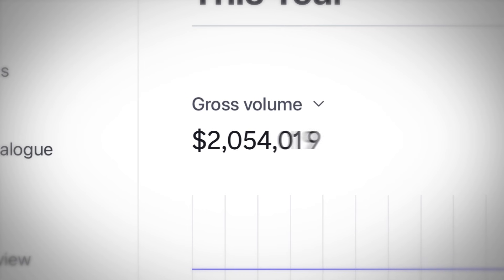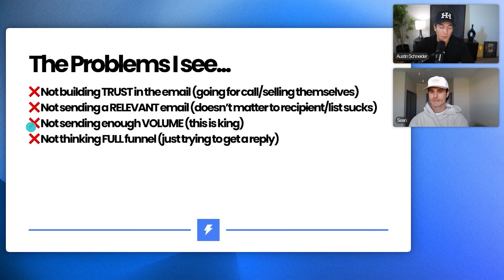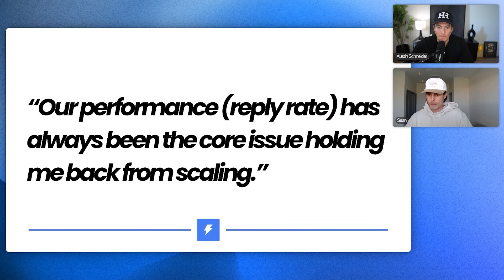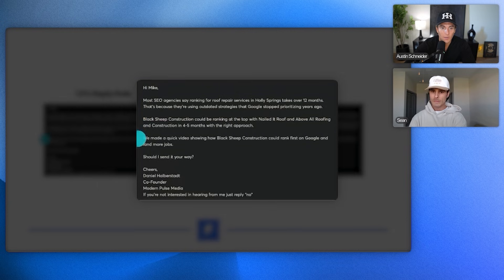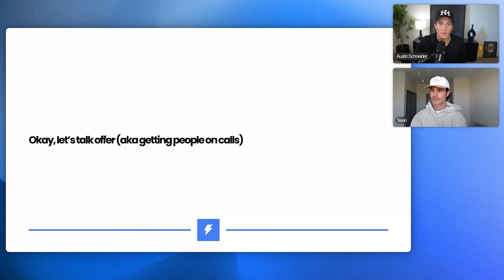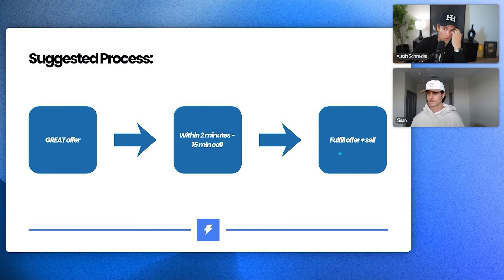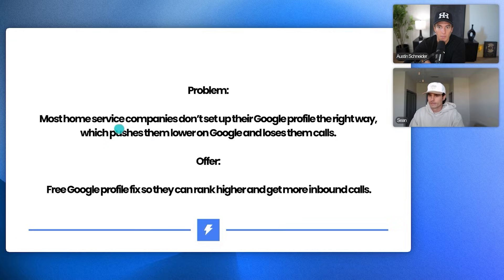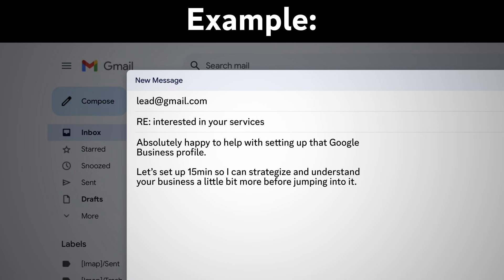Fixing His Cold Email Campaign In 20 Minutes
I break down and rebuild a cold email strategy in just 20 minutes. This is a real cold email campaign that needed serious work, and I walk through every part of it — from subject lines to copy to call-to-actions. If you're looking to improve your cold email outreach or sharpen your cold email copywriting, you'll find actionable steps you can implement immediately. Whether you're doing cold email for agencies, testing cold email offers, or analyzing cold email reply rates, this video gives you a full cold email case study that can help you improve results.

I also explain the cold email framework I use and show how to avoid common cold email mistakes that kill performance. If your goal is b2b lead generation, getting better at cold email marketing, or scaling cold email lead generation, this breakdown is for you. You'll also get tips on how to get clients through cold outreach, especially if you're focused on agency growth, local seo leads, or seo agency outreach. Everything I do here is designed to help you book more sales calls and close more deals.

This full teardown is ideal for anyone in lead generation or looking to master the art of cold email.